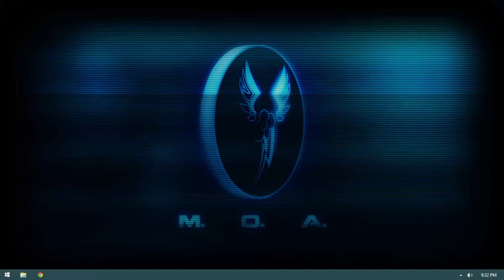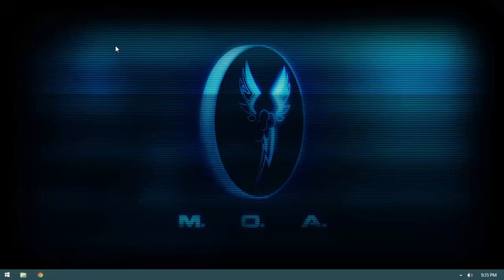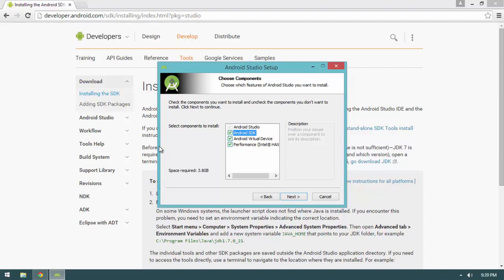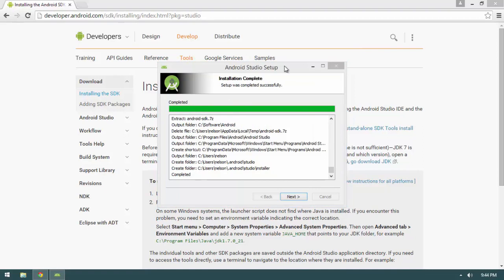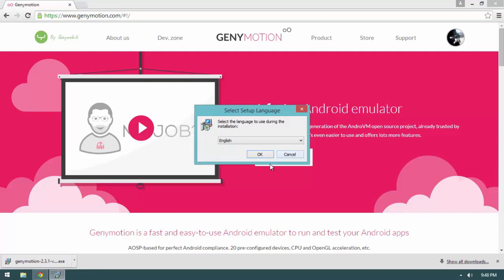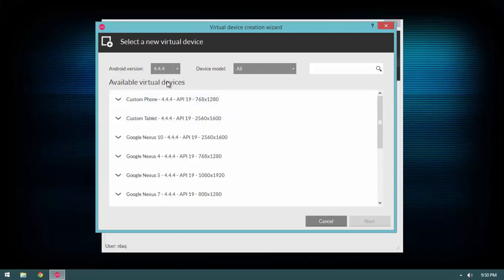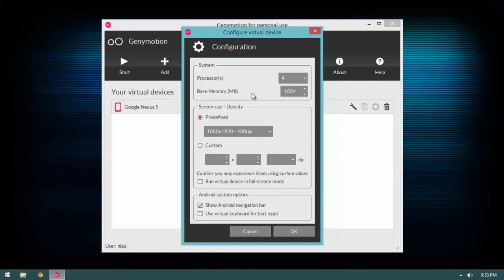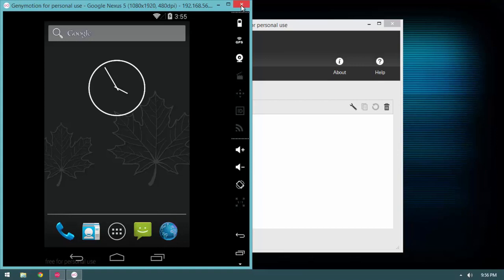Mobile App Development with Android (2015) : Setting up your Development Environment